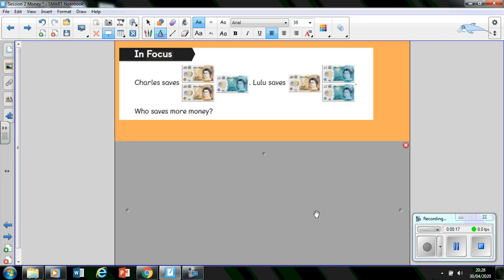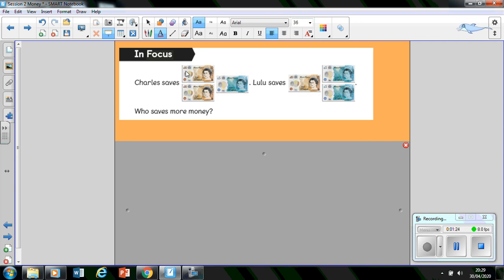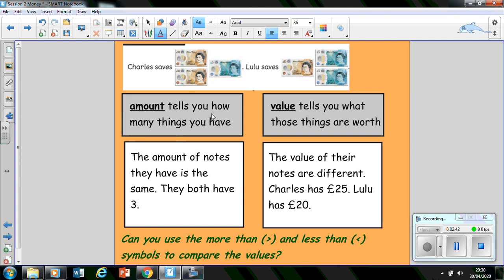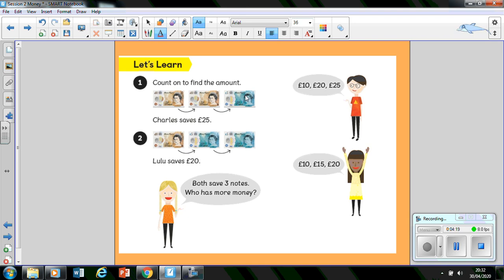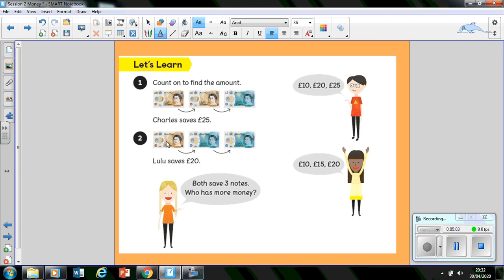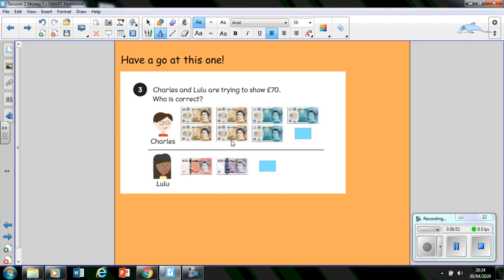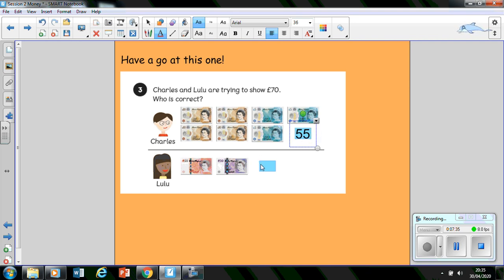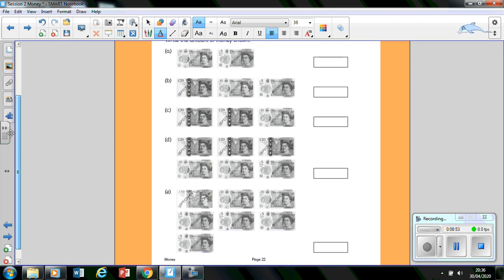Year 2 Maths Wednesday 6th May